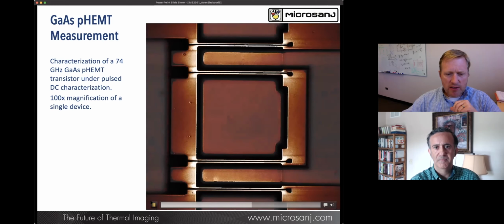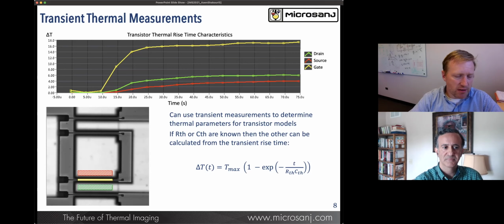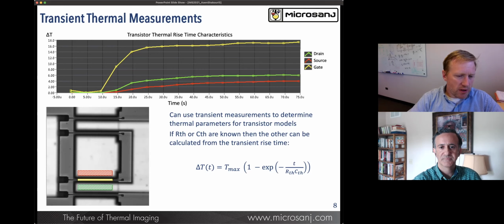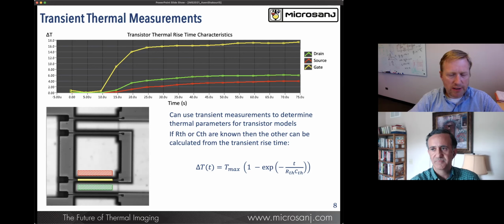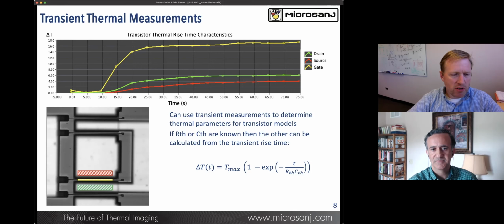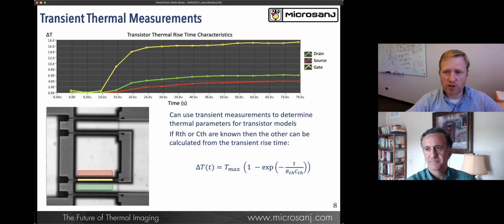Aaen Microsanj IMS2021 Clip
Analyzing the thermal behavior of a 74GHz  GaAs pHEMT with thermoreflectance technique.